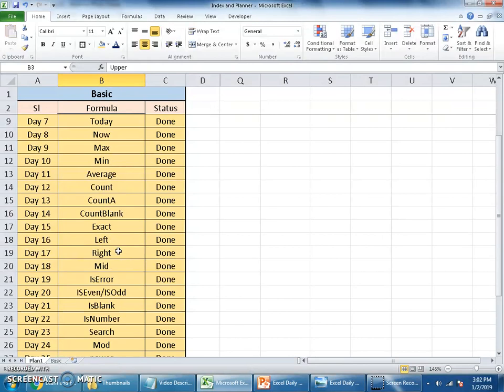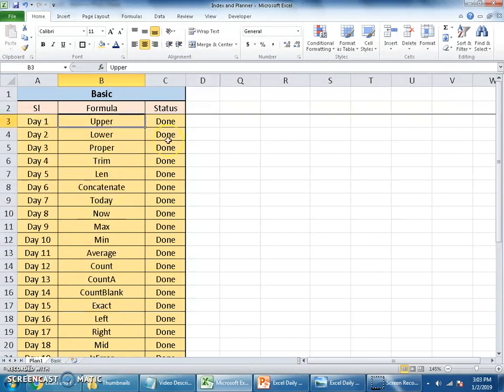Excel Daily Dose Day 30 Sum | Basic Excel Functions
Liked My videos?
Excel VBA Beginners to advanced 30 days series | Pure Programming VBA macros

Happy learning
alliswell